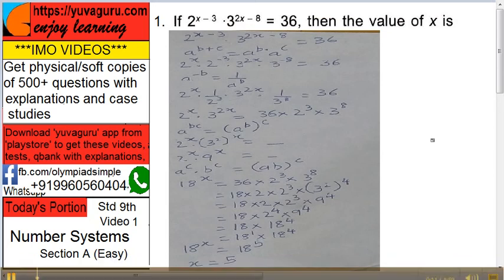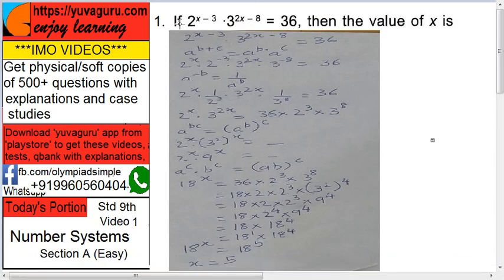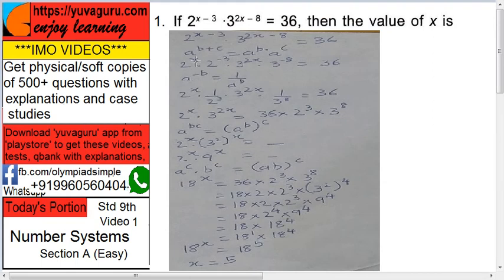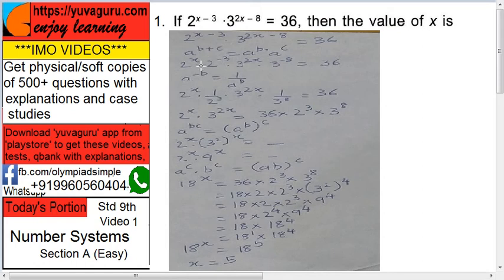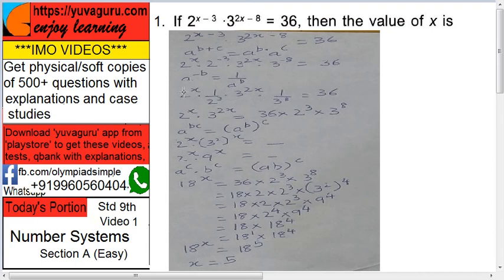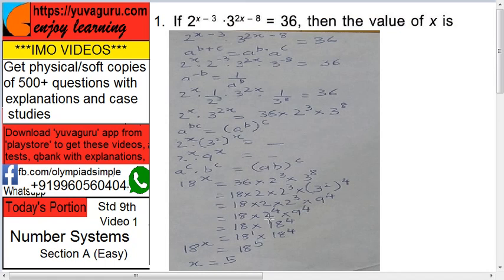IMO Video Std 9 Number Systems